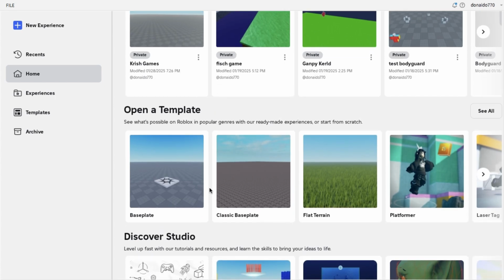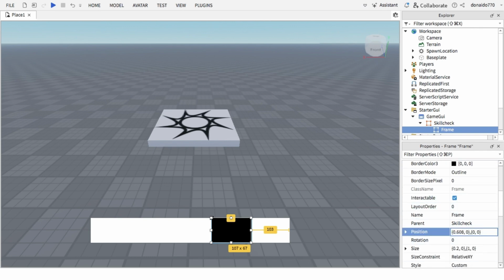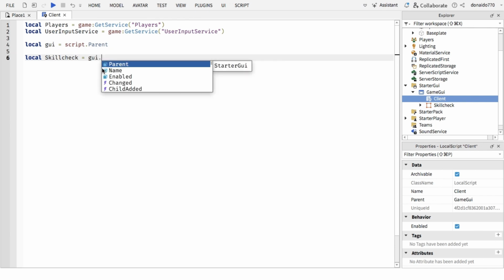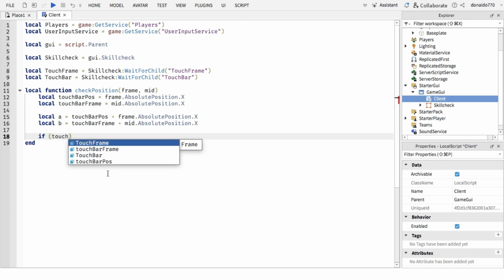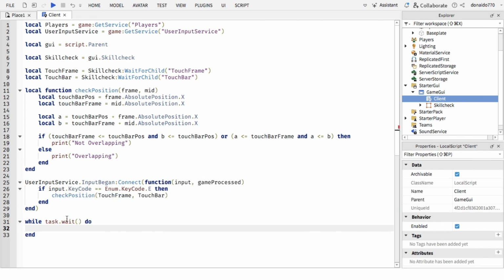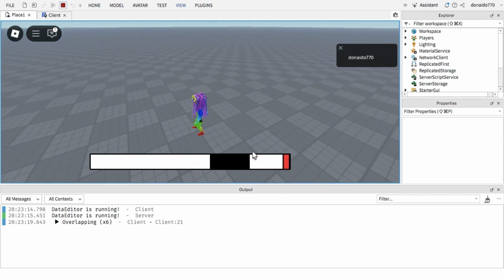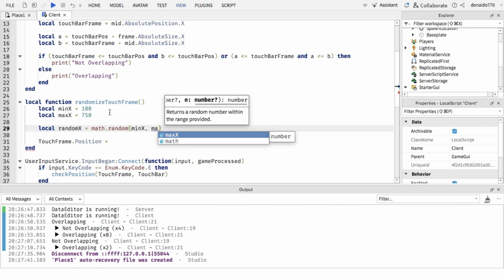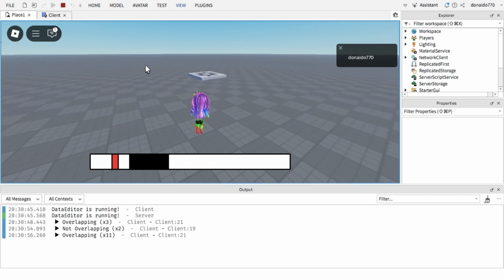Skillchecks: ROBLOX STUDIO TUTORIAL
Gimme any ideas that I can make in roblox studio!